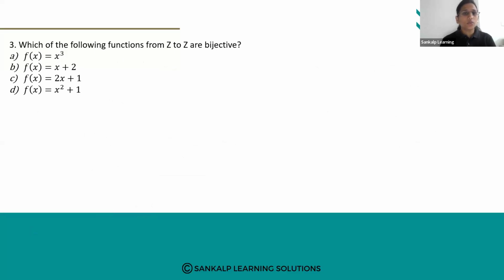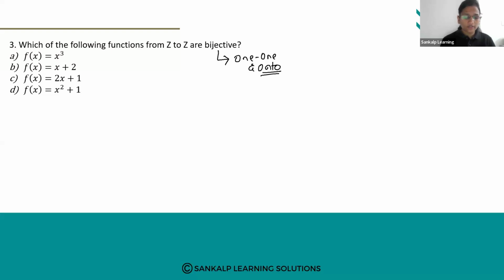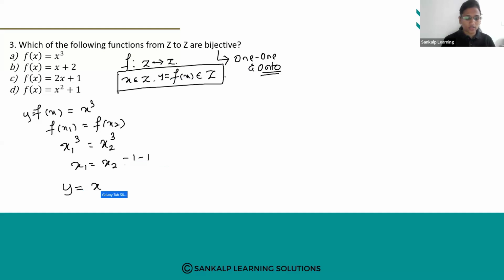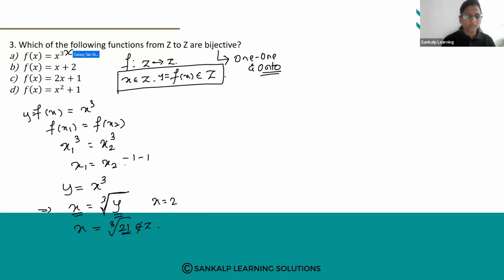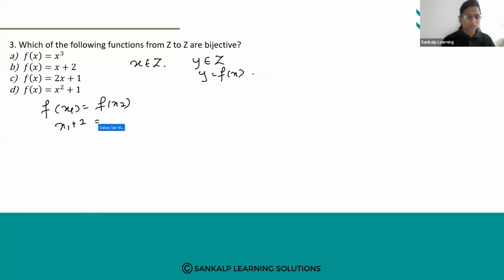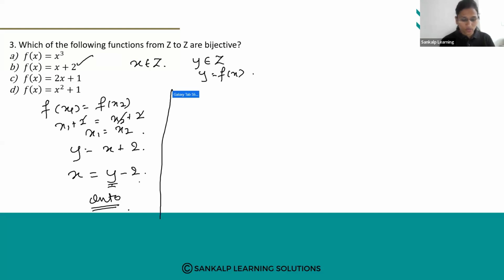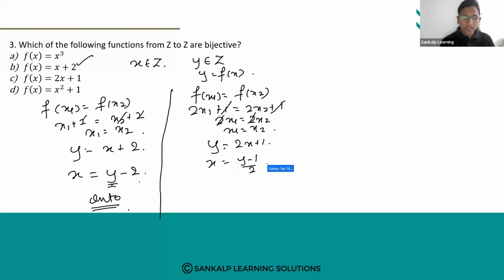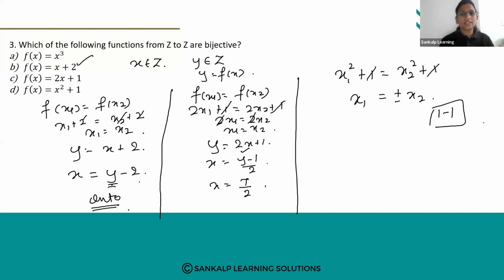Relations and Functions - Q no 3